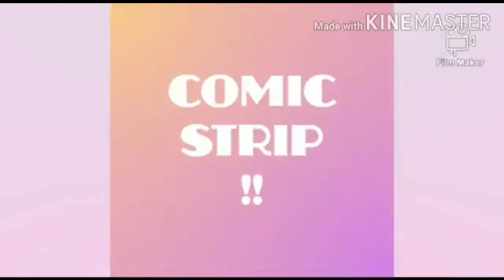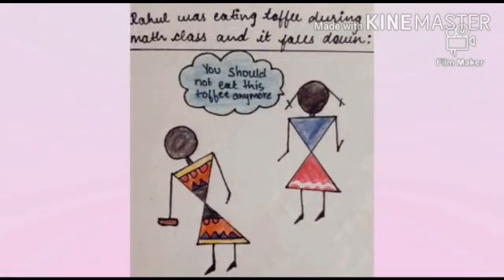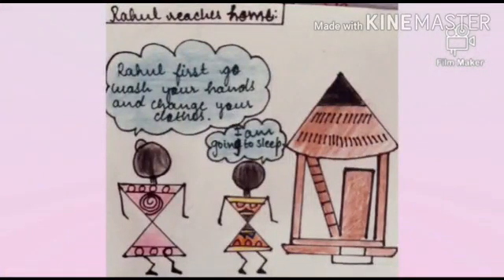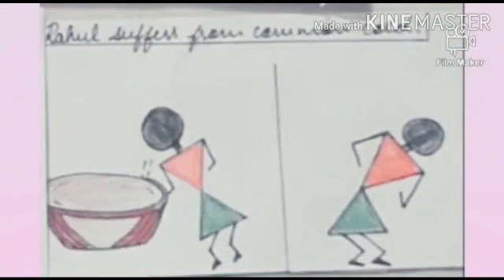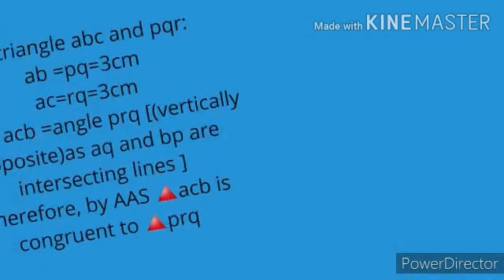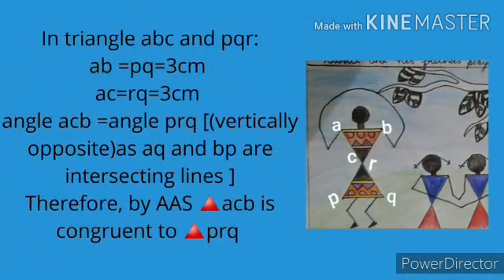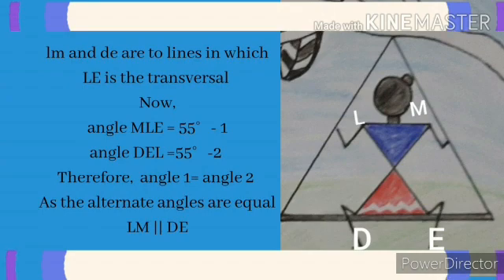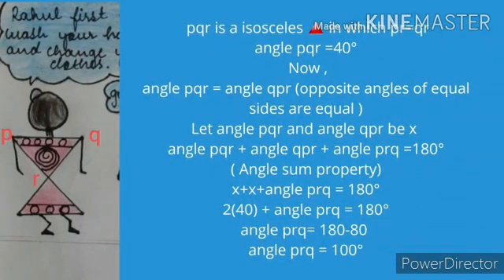Art Integration in Maths ,Warli art in maths Grade - IX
Lines and angles , Triangle in Warli art , Class-9